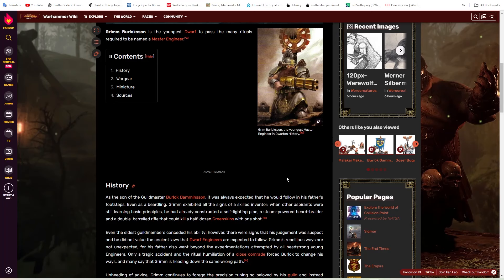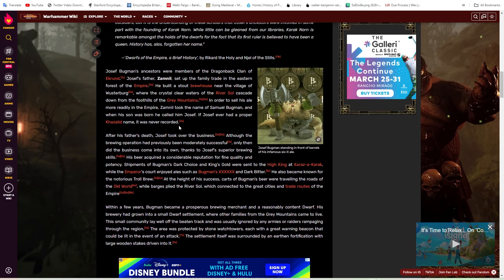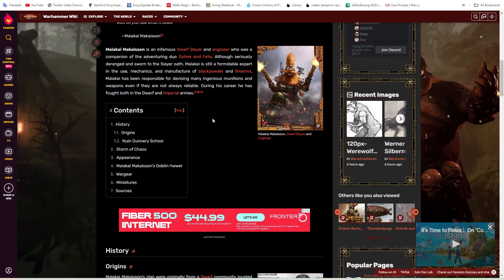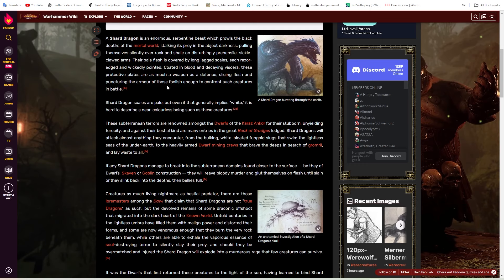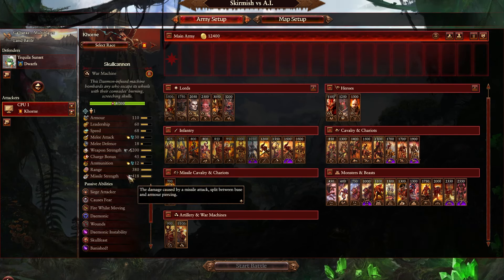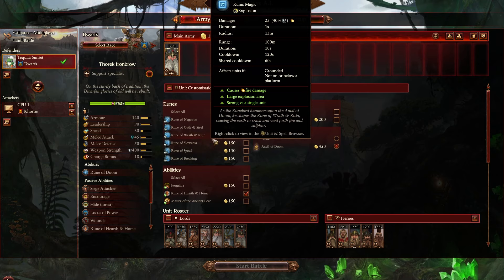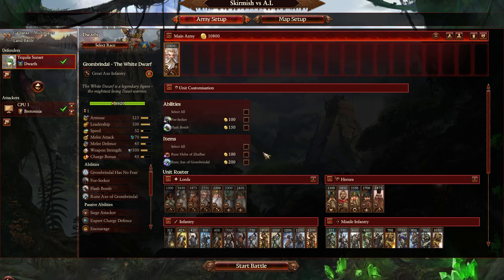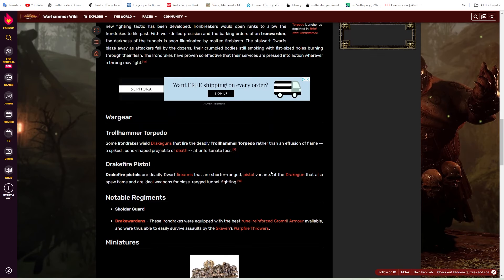Still Yet Another DLC Speculation Video 2 | Thrones Of Decay - Dwarfs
Was a tall order but we got it done. The third and final DLC speculation video for Thrones of Decay. This time focusing on the Dwarfs.